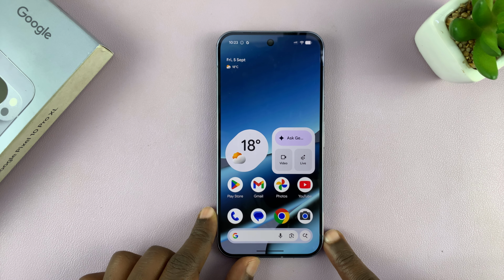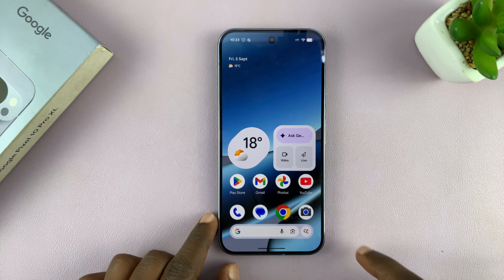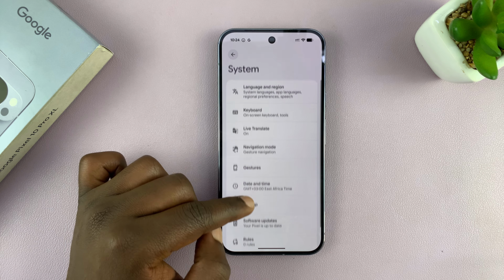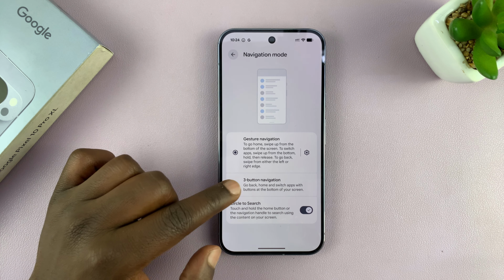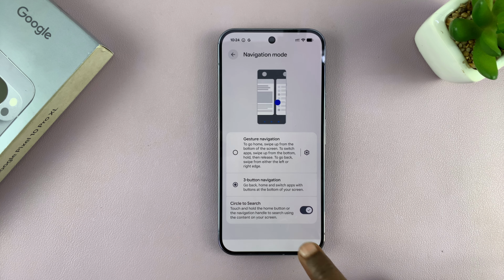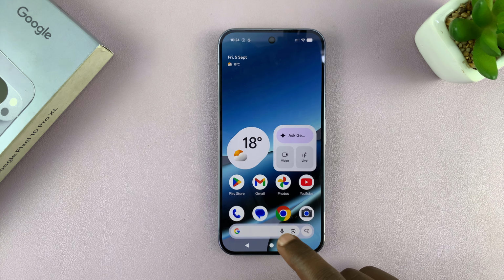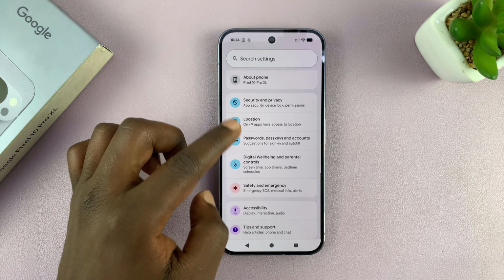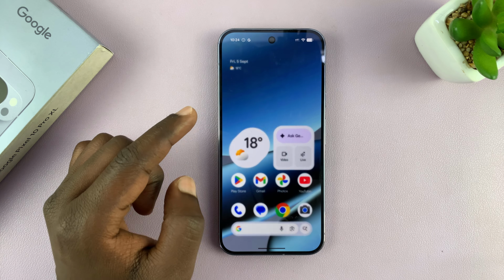Google Pixel 10 / 10 Pro: How To Switch Between Gestures & Navigation Buttons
Learn how to easily switch between gesture navigation and traditional navigation buttons on the Google Pixel 10 and Pixel 10 Pro. In this step-by-step guide, I’ll show you where to find the settings, how to change your navigation style, and tips to make your Pixel feel more intuitive to use.

Whether you prefer the modern gesture system or the classic three-button layout, this quick tutorial will help you customize your Pixel 10 experience in just a few taps.

How To Switch Between Gestures & Navigation Buttons On Google Pixel 10
00:00 Intro
00:09 Access Settings app
00:15 Switch Between Gestures & Navigation Buttons
00:57 Outro

Cell Phone Tripod Adapter